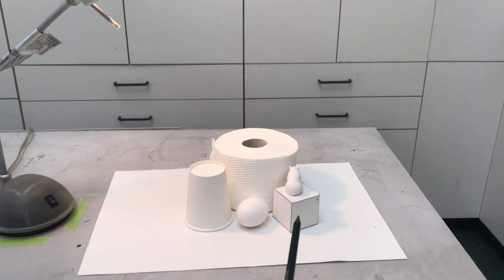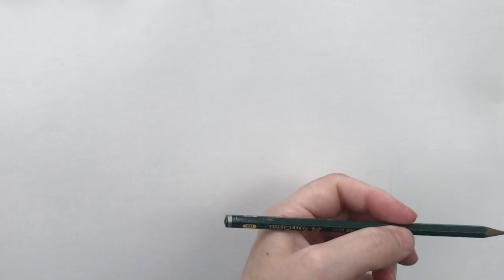Hints to drawing a still life in proportion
Using a pencil to get proportion and angles